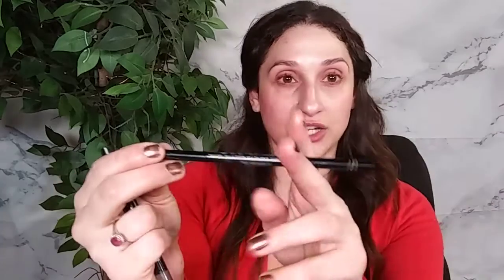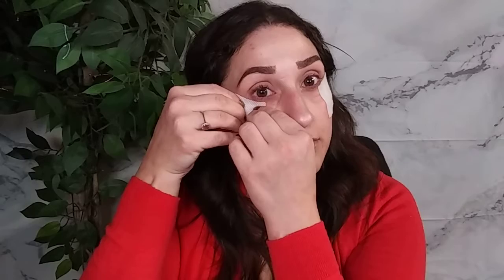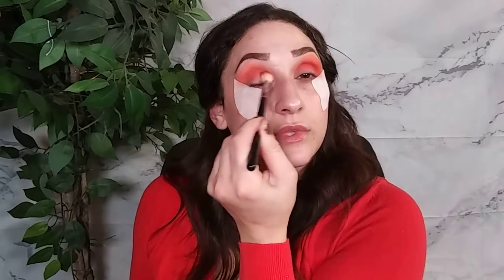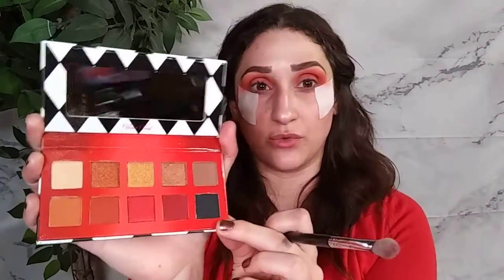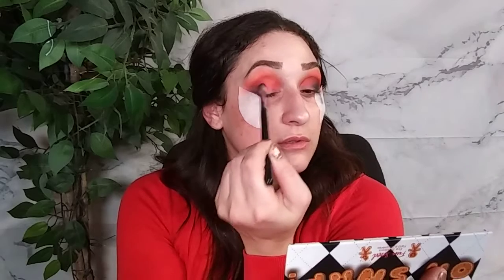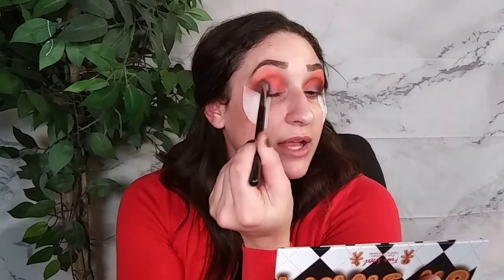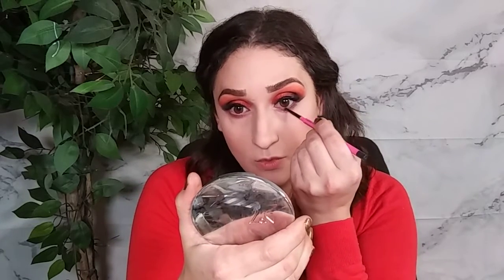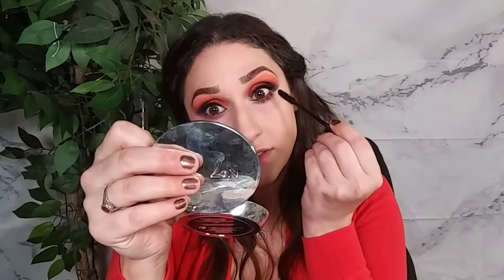FULL FACE FIRST IMPRESSIONS! WOW..I DID NOT EXPECT THIS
HEY EVERYONE! In this video I test a bunch of makeup I have never used on my channel or at least thought I didn't! I love watching these videos and so I thought you may as well! I hope you found this helpful and if you did give it a big thumbs up if you do so I can film more of these. Remember to keep it positive in the comments. I love you all SO MUCH I appreciate all of your comments and your loyalty. Means so much to me. Xoxo

Save $$@SHOPMISSA!

SAVE $$ ON SIGMA TOOLS $9 AND UNDER!

(Natasha denona, huda beauty dupe palettes)